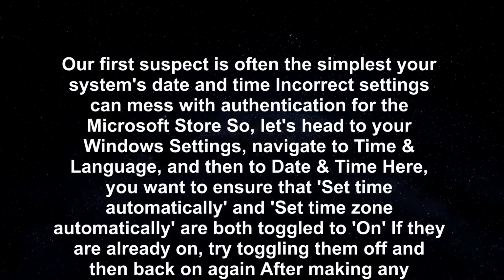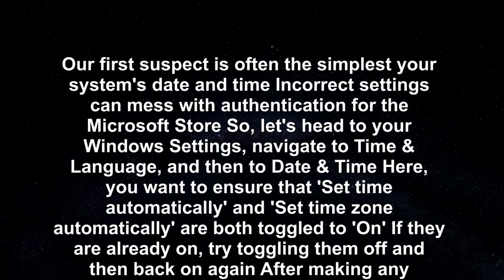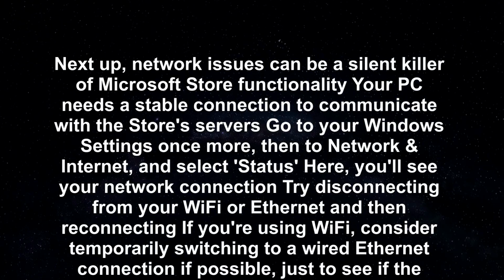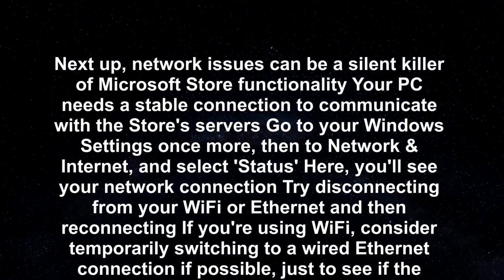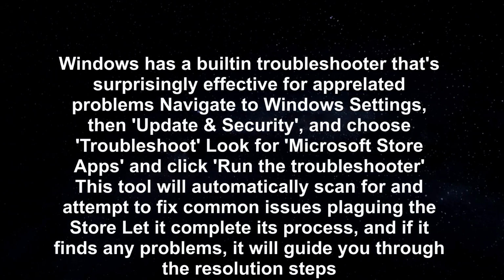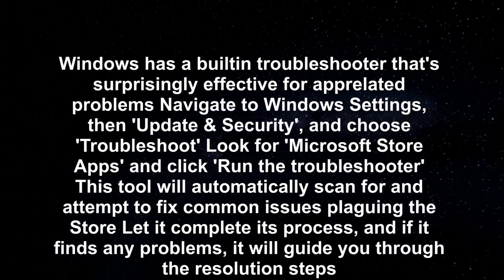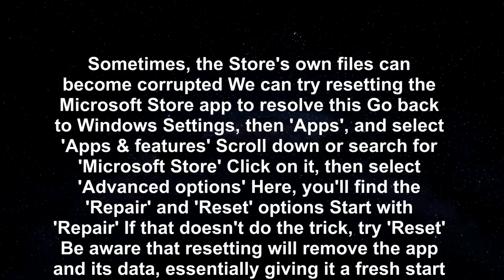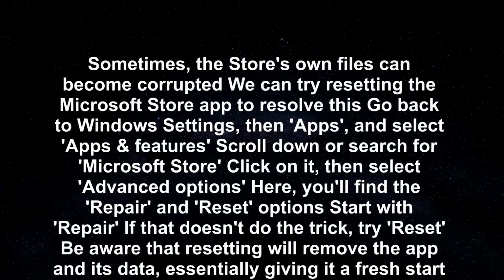How to fix Microsoft STORE ERROR 0x87e00017 in Windows - AshleyHowTo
How to fix Microsoft STORE ERROR 0x87e00017 in Windows tackles a specific error code that prevents users from accessing the Microsoft Store, detailing the methods to diagnose and resolve the underlying cause, such as incorrect date/time settings, network issues, or corrupted store files.

00:00 Intro
00:11 Incorrect Date & Time Settings
00:49 Network Connectivity Issues
01:14 Run the Microsoft Store Apps Troubleshooter
01:38 Repair or Reset the Microsoft Store App
02:06 Clear Microsoft Store Cache with wsreset